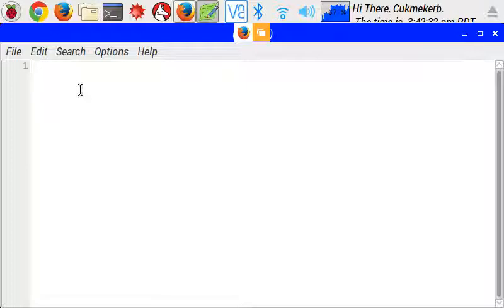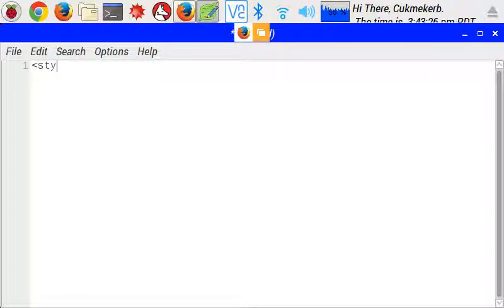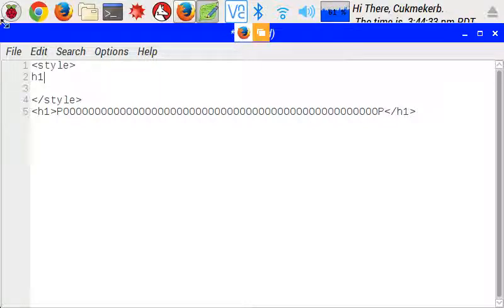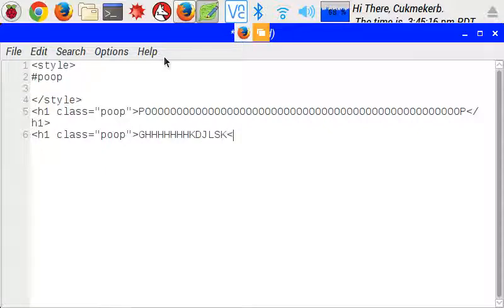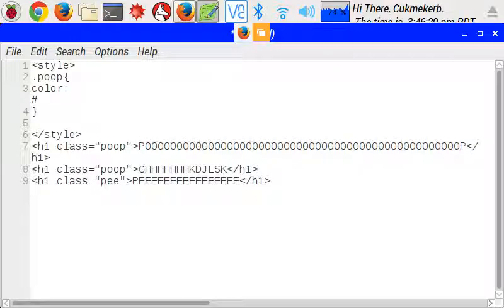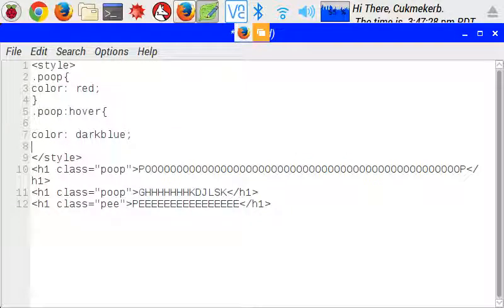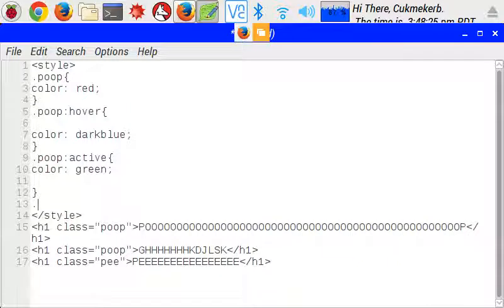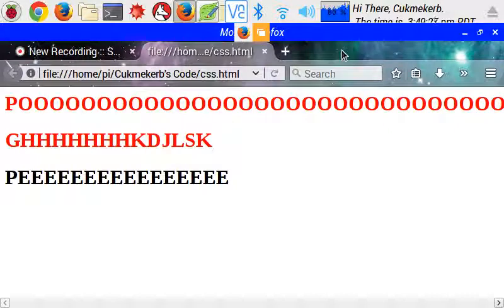CSS Basics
a simple CSS tutorial. -sorry for the ASMR typing. I put my mic too close to the keyboard. The HTML  I wrote in this video is available at